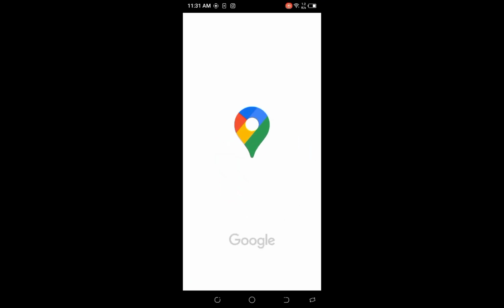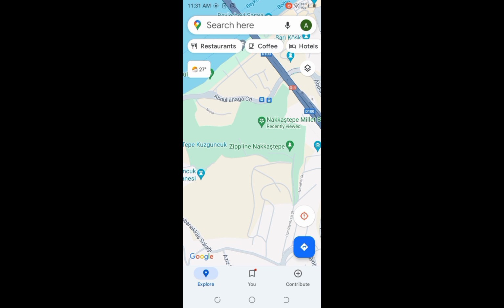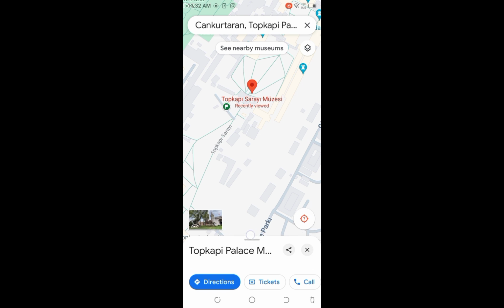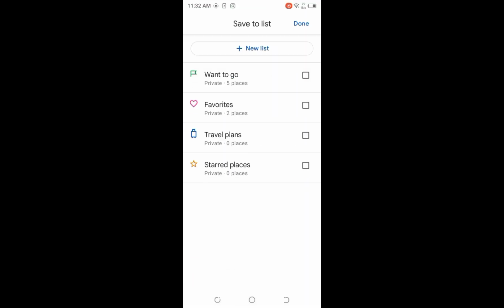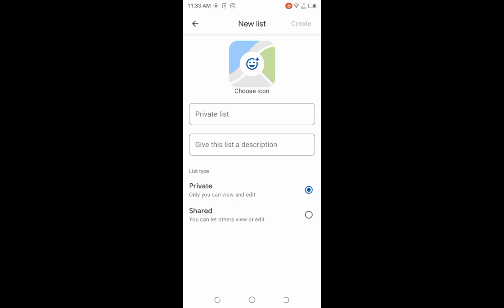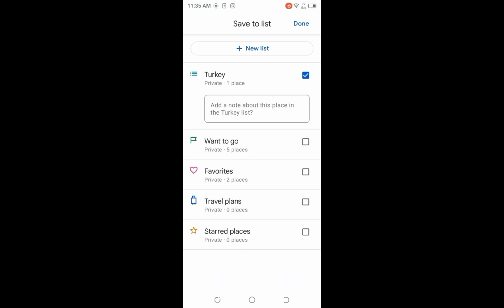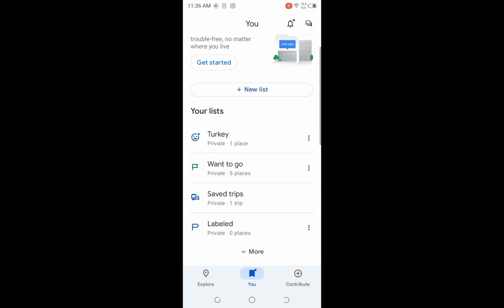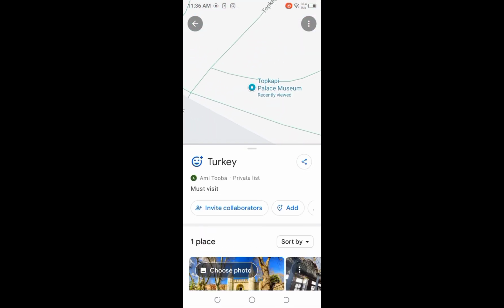How to Save Location in Google Maps | Simple Steps! 2026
Learn how to save locations in Google Maps with our simple step-by-step guide! We'll show you how to bookmark your favorite places for quick and easy access later.